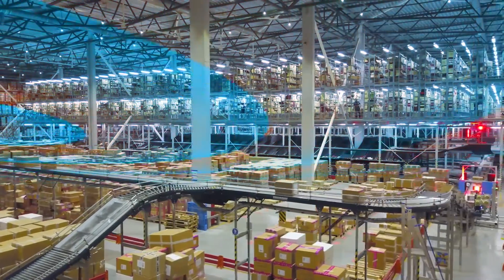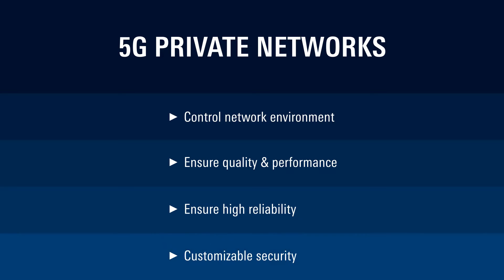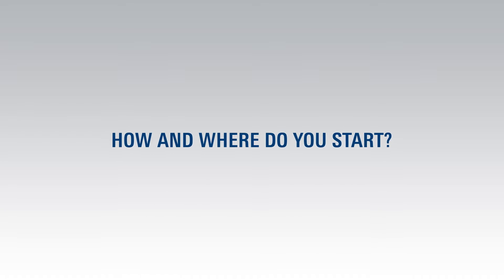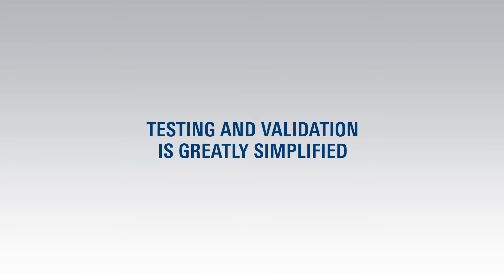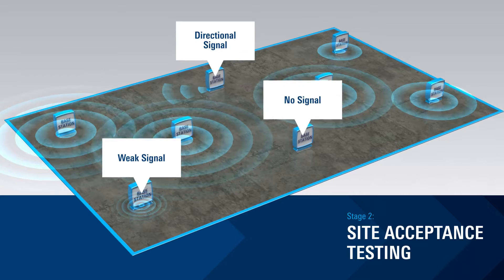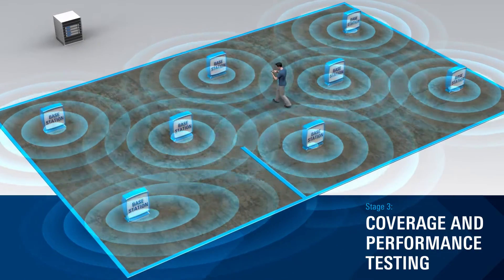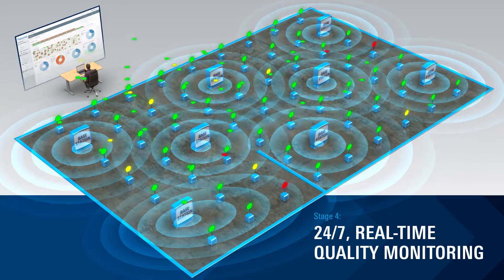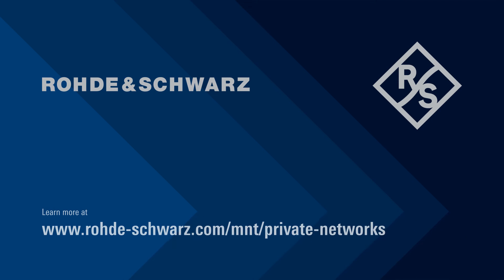Network testing in 5G private networks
5G is a transformative technology across many industries—delivering unprecedented wireless performance, in particular capacity and low latency. 5G enables massive scalability to extend high-speed connectivity to not only people and personal devices, but connected things and all types of sensors and machines. That's why many organizations are exploring 5G private networks to tap into its ability to build and control their network environment, while ensuring use case specific quality and performance, high reliability and customizable security. The video shows how the Rohde & Schwarz network testing solutions resolve the private networks' requirements and empower 5G private network owners to ensure ideal quality and performance along the entire lifecycle.